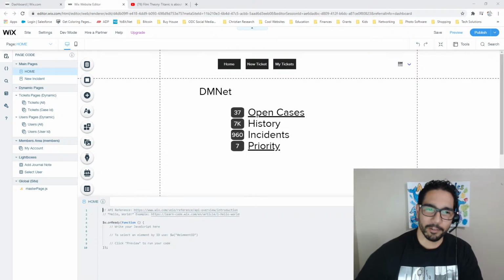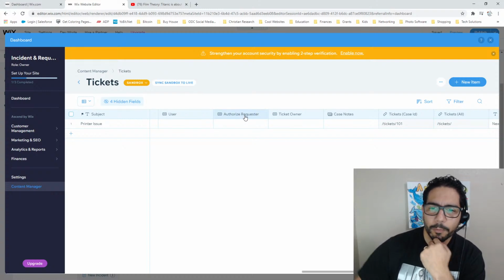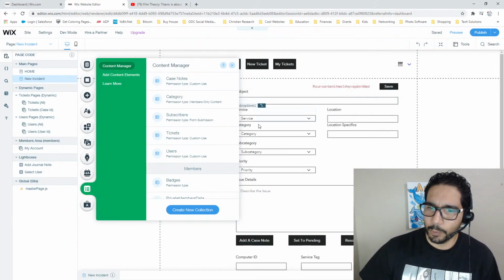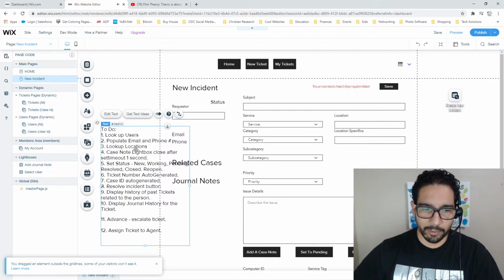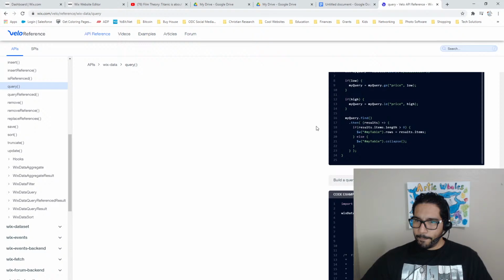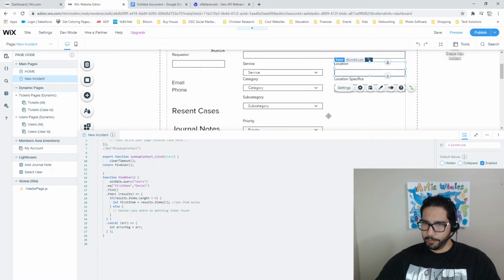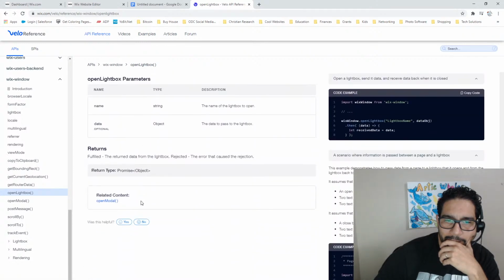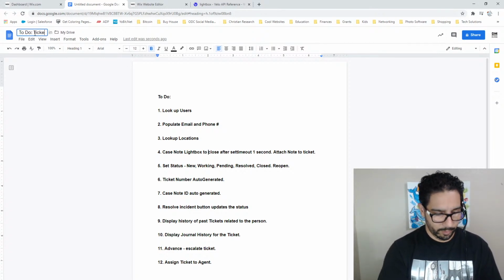Support Center Helpdesk with Cases Wix Velo Database Website Review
Today we review our Support Center Helpdesk with Cases Wix Database Website.